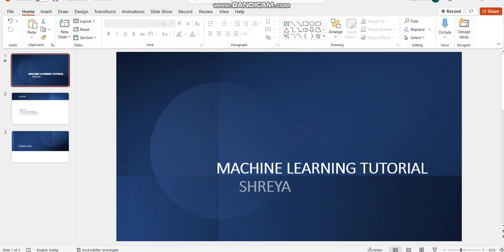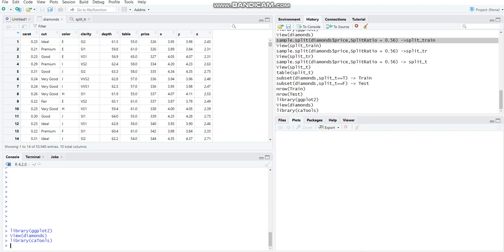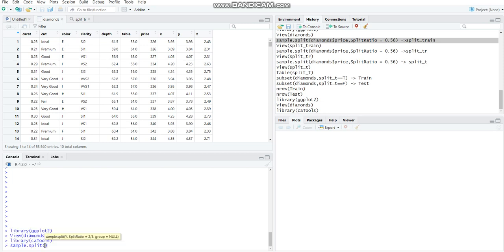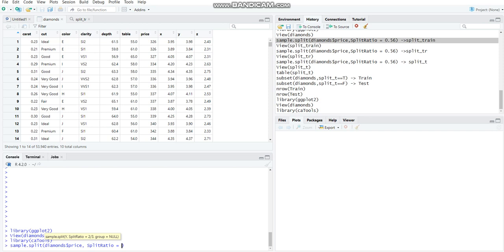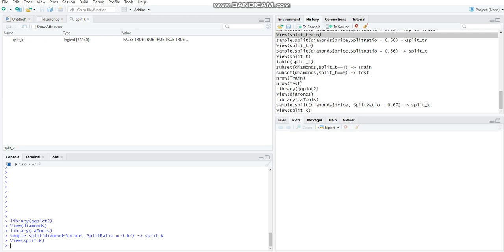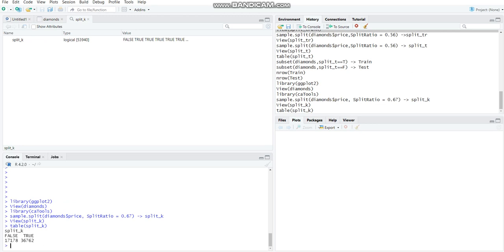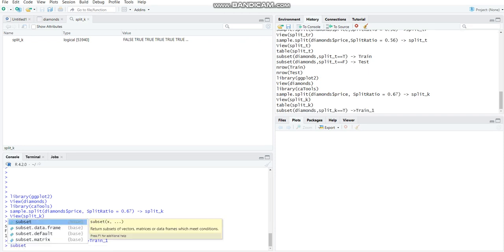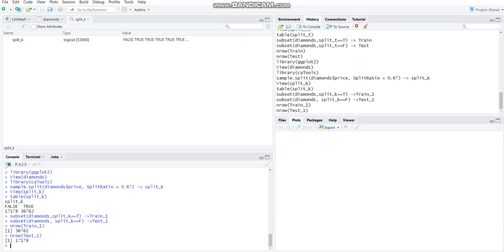TRAIN SET AND TEST SET | Coding Easy